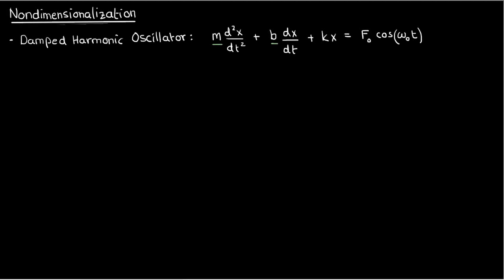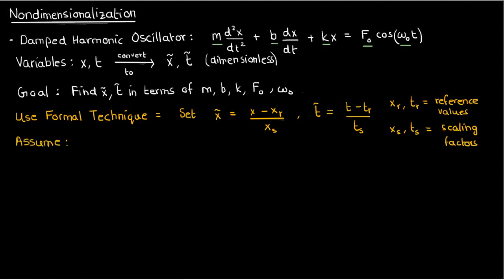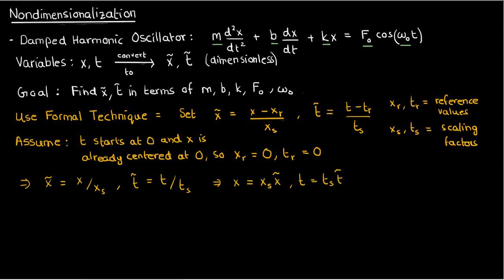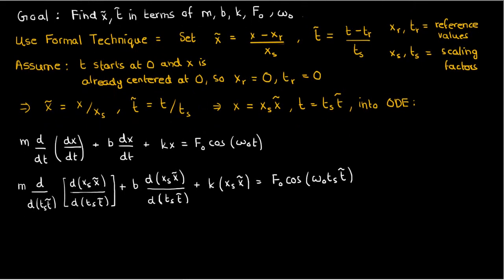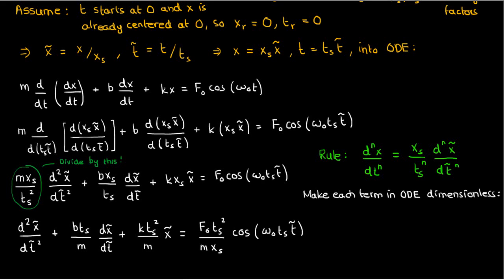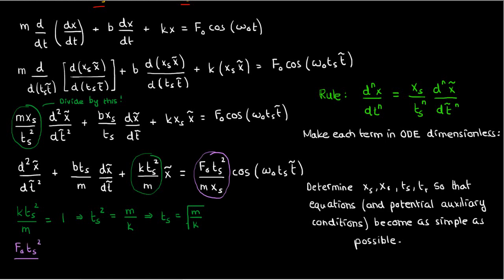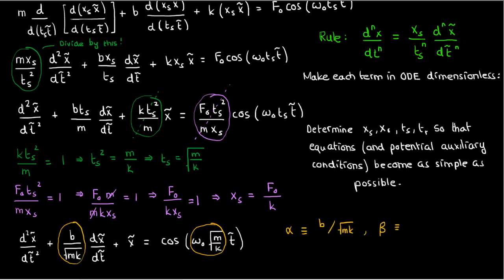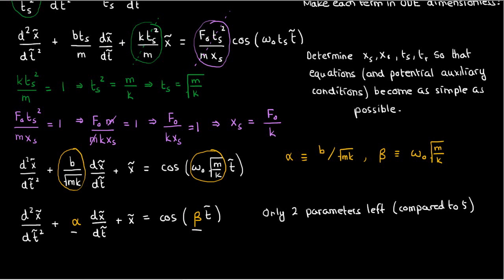Introduction to Nondimensionalization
Nondimensionalization is a simple, but exceedingly useful tool that helps you reduce differential equations to their natural forms. It helps you 'get rid of' unnecessary parameters, and lets you zero in on what's important. In this video, I show the basic technique behind nondimensionalization and supplement that technique with a useful example.

Prereqs: Basic (1st-order) ODEs. In fact, you may not even need this since we're not solving any ODEs. We're only doing algebra to make ODEs more simple.